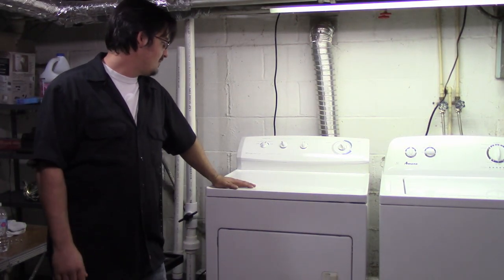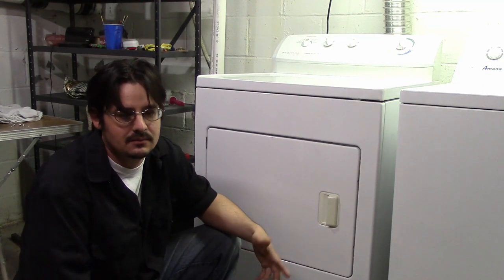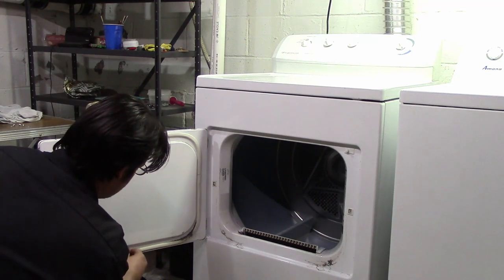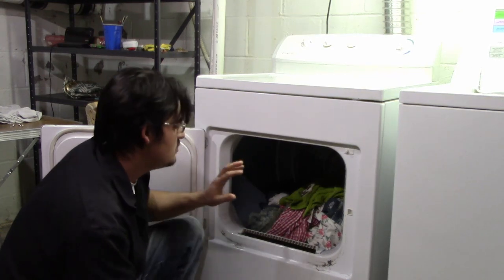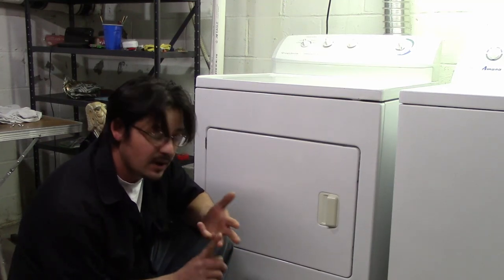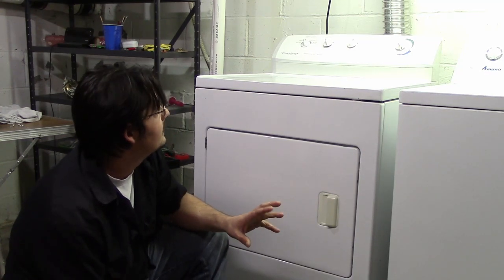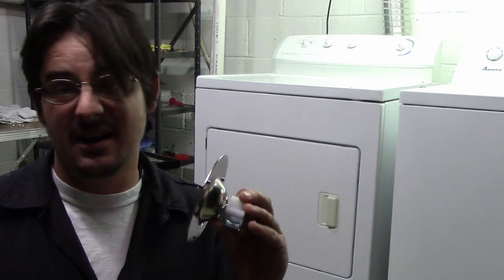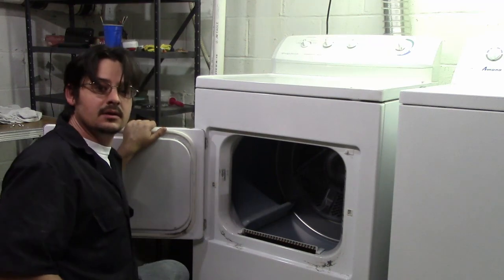Gadget: Part 1 Frigidaire Dryer Diagnostic and Parts Finding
This video is about how to diagnose and find correct parts for a Frigidaire electric dryer. model number GLER341AS2. This video can also help out with other dryer. Please check out part 2 for installing the new parts.